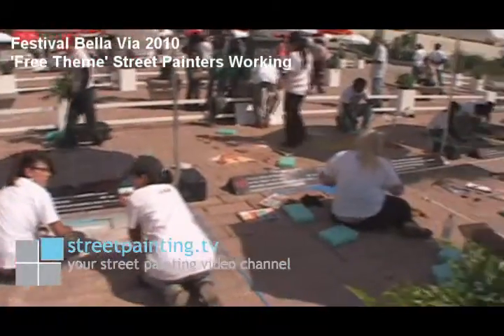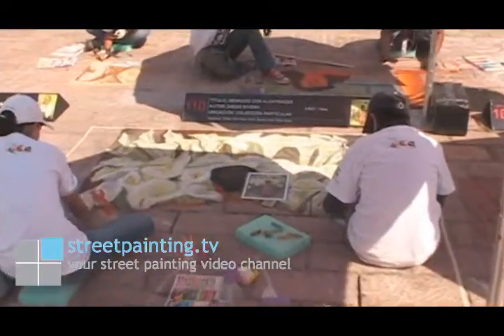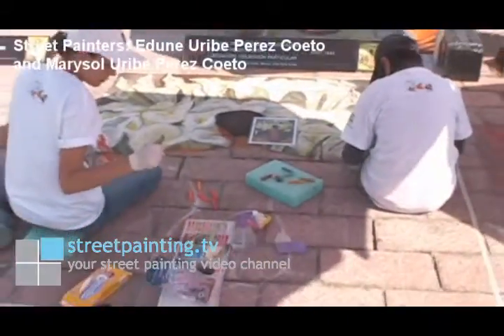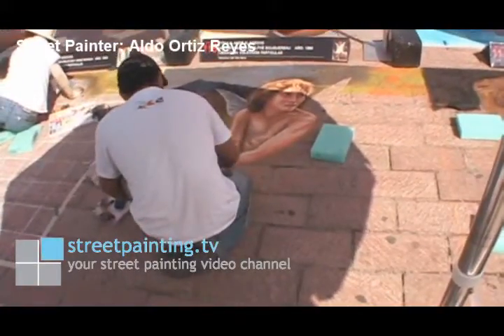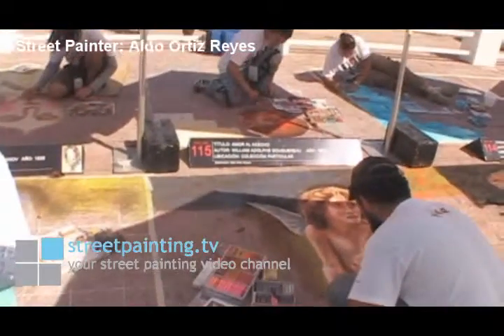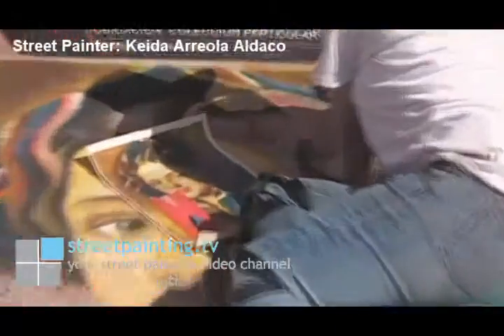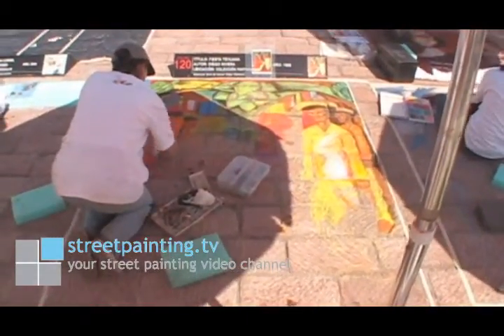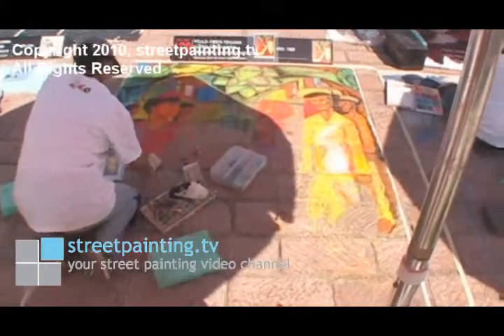Streetpainting.tv: FBV 2010 - Free Theme Artists Walkthrough Part 1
Walk with streetpainting.tv as we cover the Free Theme Artists Area at the Festival Bella Via 2010.